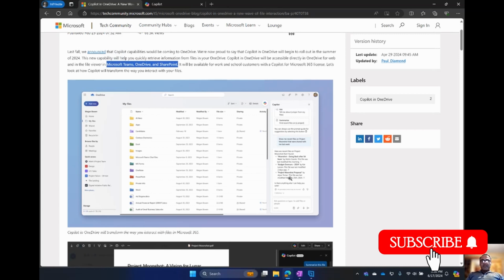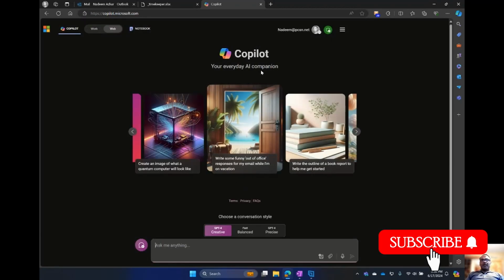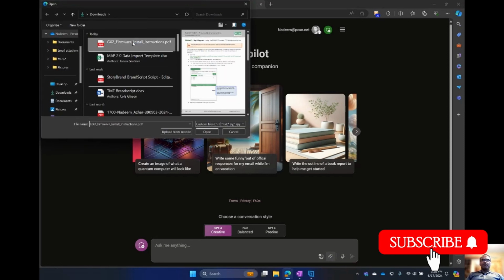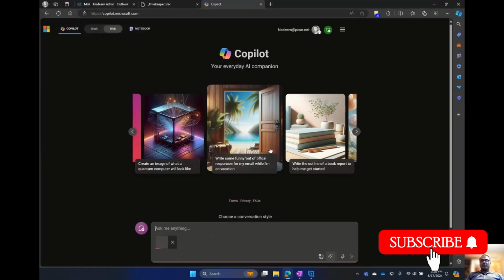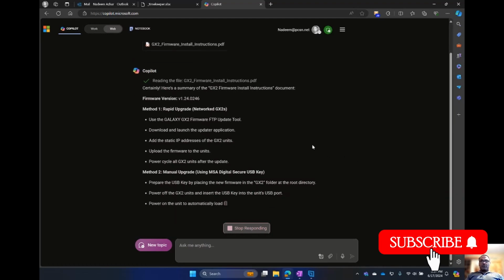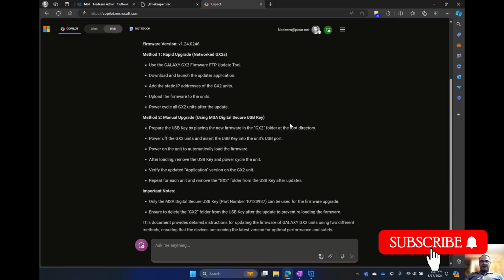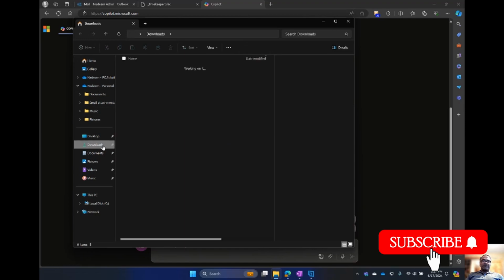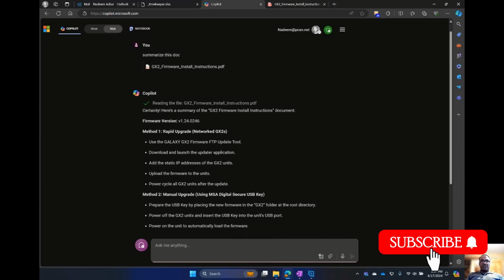How to use Microsoft Copilot without Microsoft Cloud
If you have needed to use Microsoft Copilot without the Microsoft cloud ☁️ behind it, then you are in luck. In this video we will look at a way to get around this limitation 🤛